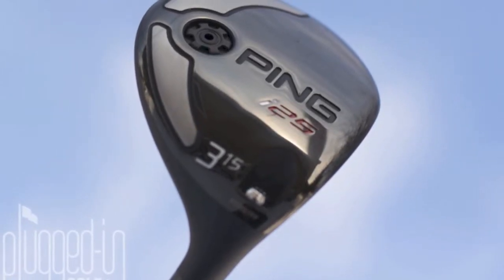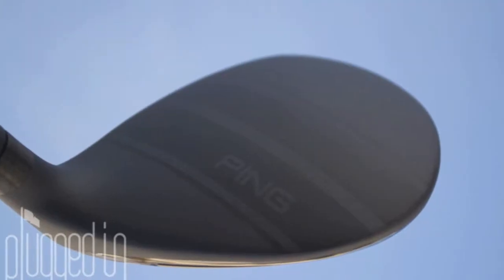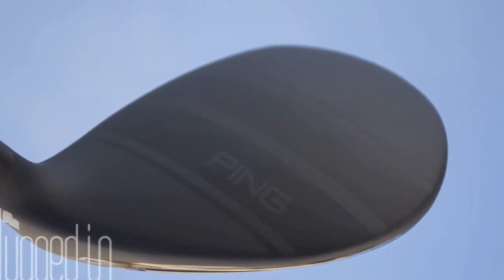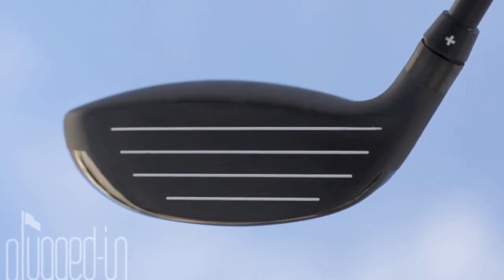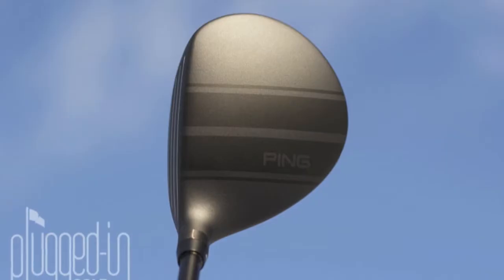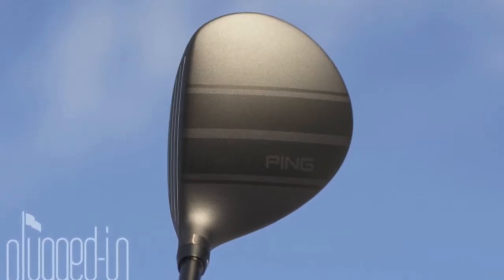PING i25 Fairway Wood Review - PluggedInGolf.com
A review of the PING i25 fairway wood by Bill Bush of PluggedInGolf.com.